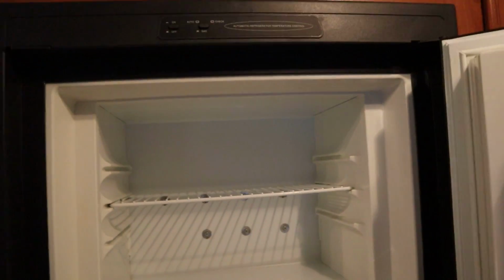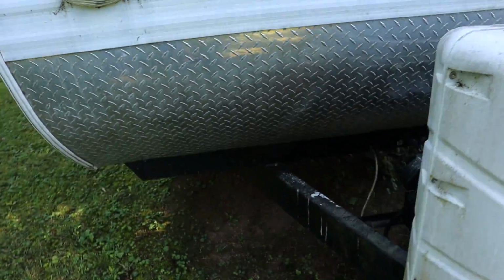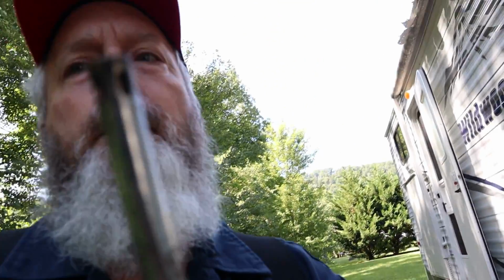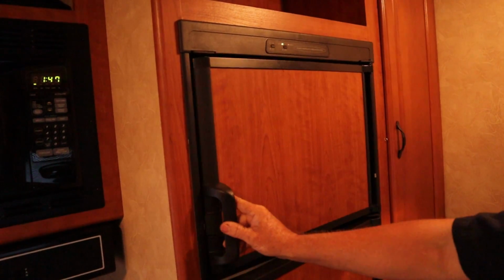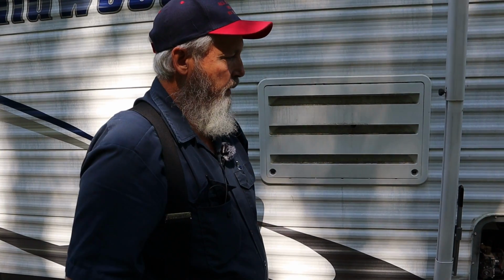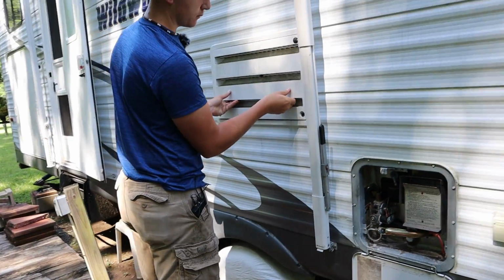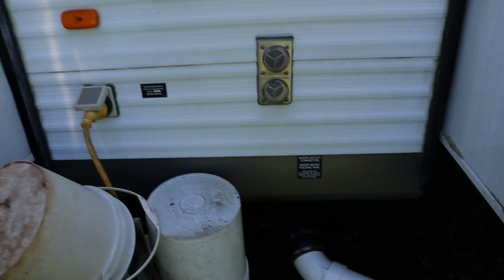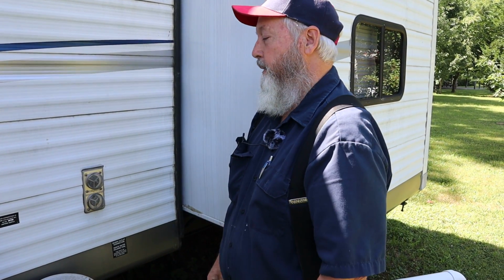Dometic Refrigerator, Suburban Water Heater. Both Inoperative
This RV hadn't been used for a couple of years and when they tried to use it, they found that the Dometic Refrigerator and the Suburban Water Heater would not work. Are the 2 RV appliance problems related? We also take a look at the winterize bypass valves too.